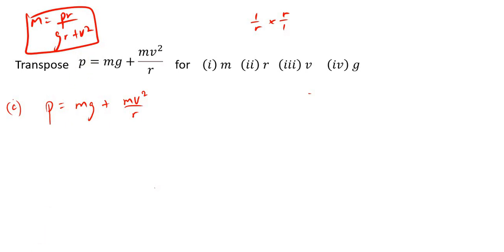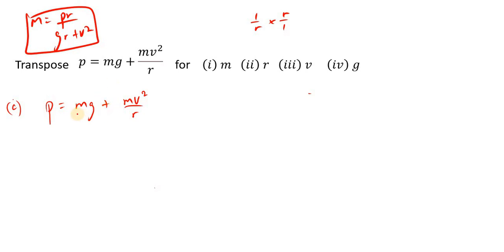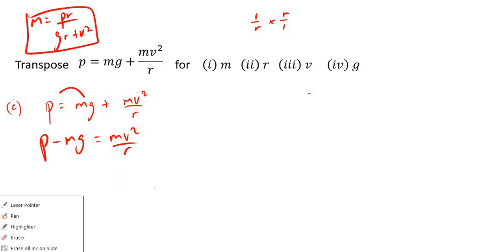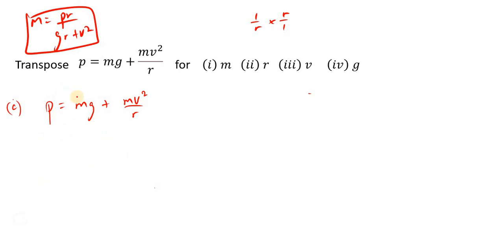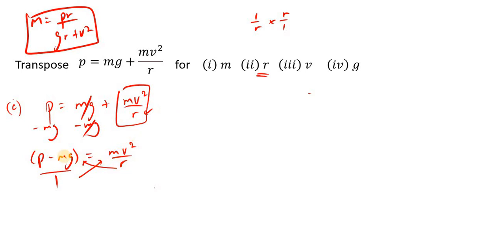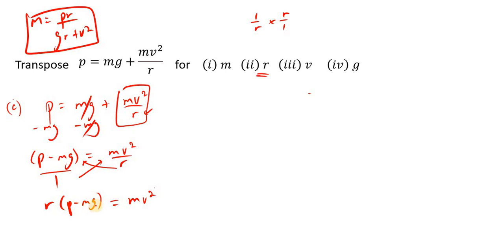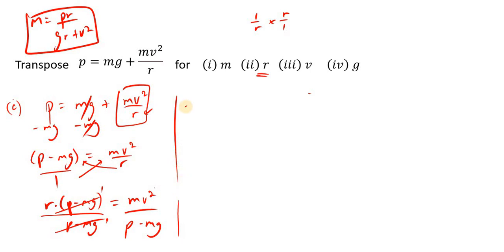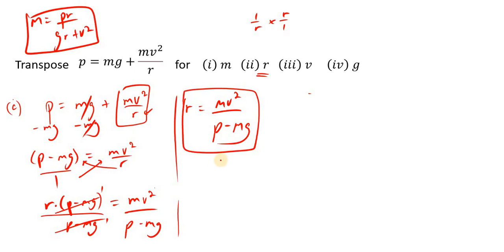Part 12 (ii) of Changing the Subject of the Formula| Transposing| Evaluating.